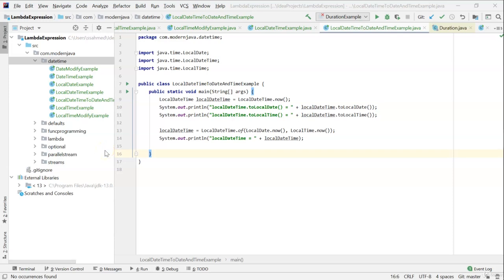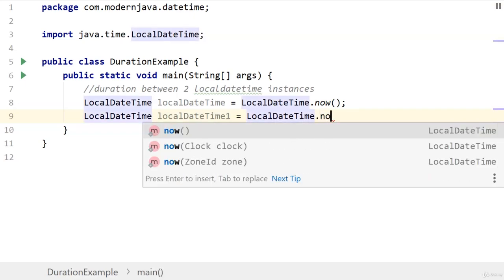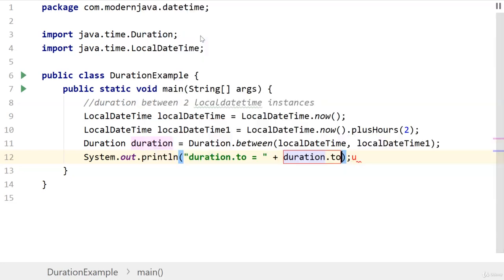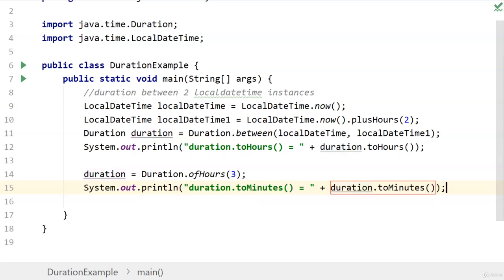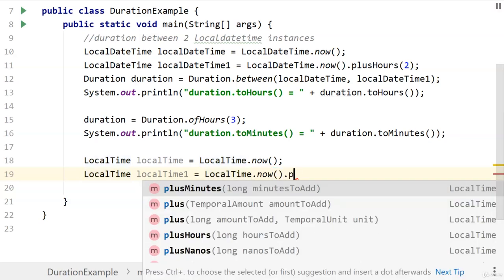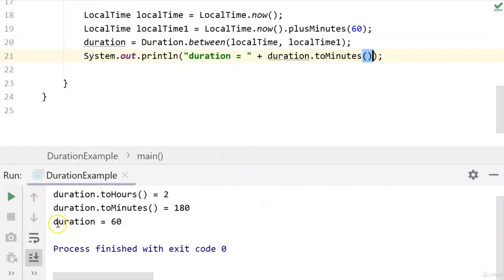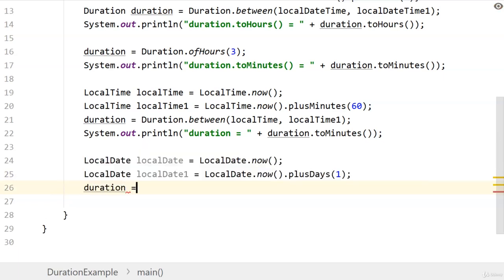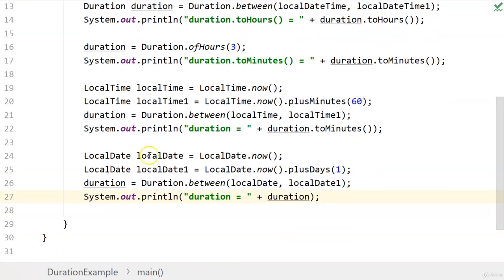JAVA Advance Full Course - JAVA Advance Full Course - 93 Java8+ Duration